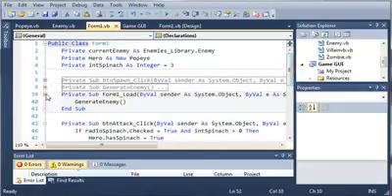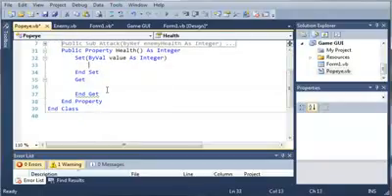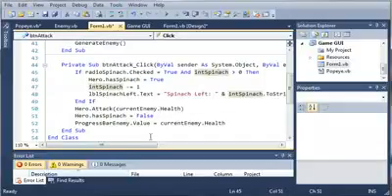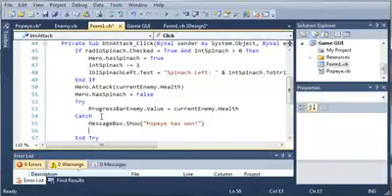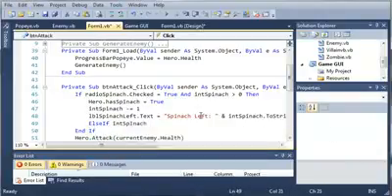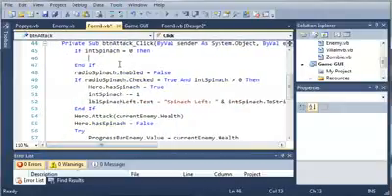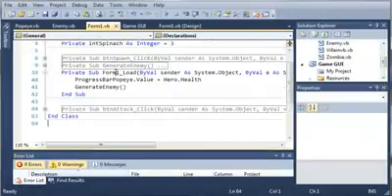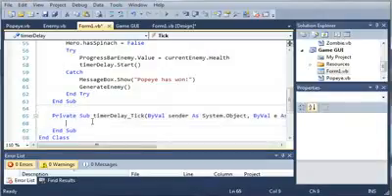Visual Basic 152 Game Part 8 Popeye Attack